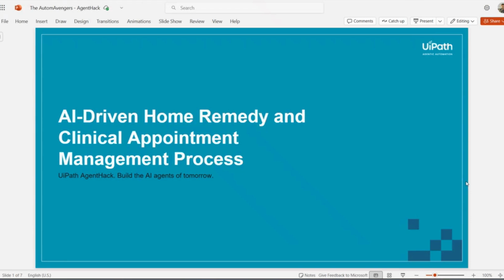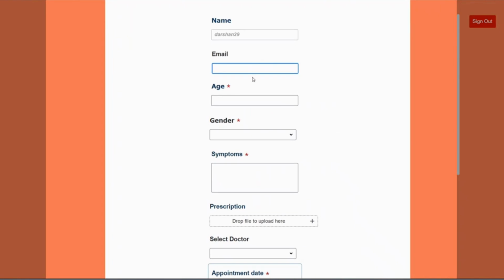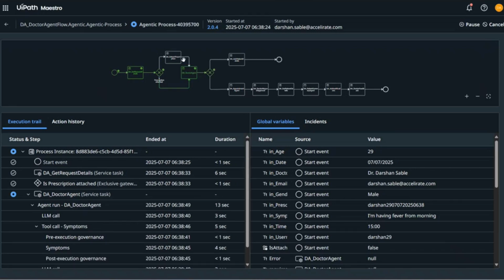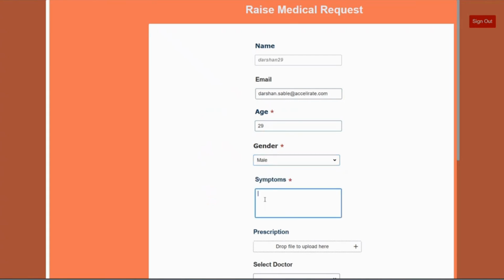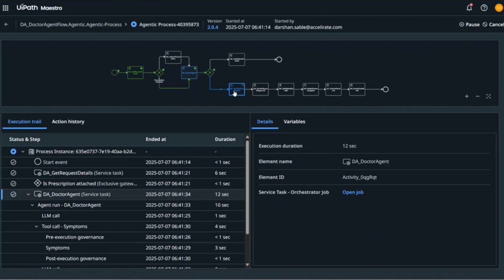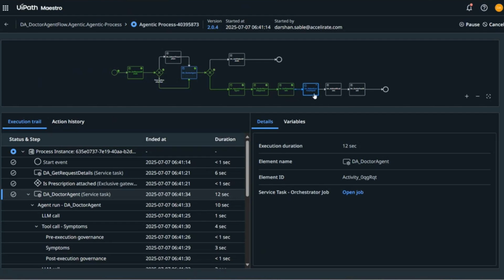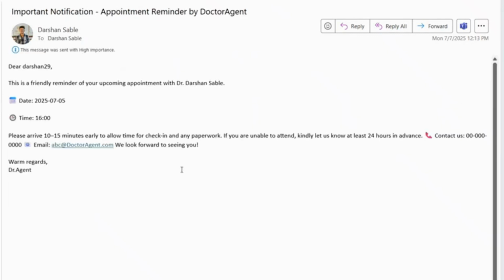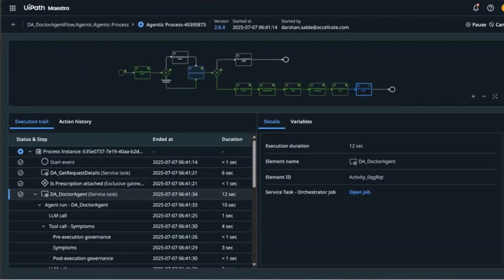UiPath Agent Hack 2025 || AI-Driven Home Remedy and Clinical Appointment Management Process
🚀 Thrilled to Share My UiPath AgentHack 2025 Submission! 🤖💡

 I've built a real-world, AI-powered automation use case for the UiPath AgentHack competition, and I need your support and vote! 🙌

🎯 Use Case Name:

 AI-Driven Home Remedy and Clinical Appointment Management Process

🔍 Problem Being Solved:

 In today’s fast-paced healthcare environment:
 ▪️ Doctors face overwhelming consultations, often for minor symptoms
 ▪️ Many non-critical cases don't need physical visits, but still take up doctors’ time
 ▪️ Serious cases get delayed due to this volume
 ▪️ Patients miss out on self-care guidance due to lack of triaging

💡 My AI-Driven Solution:

 ✅ Symptom Analysis – An AI Agent analyzes patient symptoms to decide if a case is critical or can be handled remotely
 ✅ Home Remedy Recommendation – For non-serious cases, the Agent shares self-care tips and medicine suggestions
 ✅ Appointment Automation – For critical cases, it pulls medical history from UiPath Data Service, checks doctor availability, and auto-schedules appointments
 ✅ Email Notifications – Both doctor and patient receive tailored emails with all the necessary info

This automation improves healthcare access, reduces unnecessary load on doctors, and enables faster care for serious cases – all powered by UiPath AI Agents.

🙏 Your vote means a lot – let’s bring smarter, scalable solutions to healthcare together!